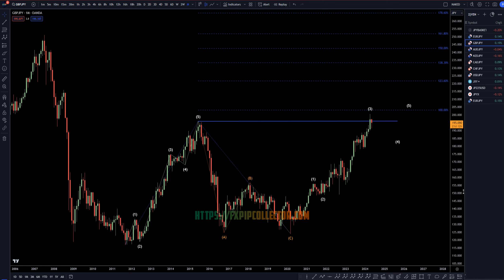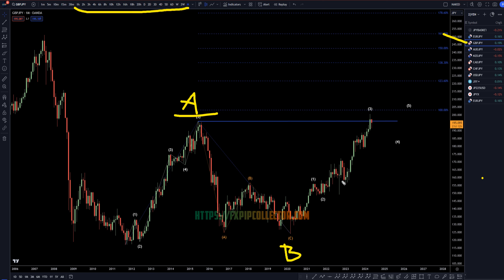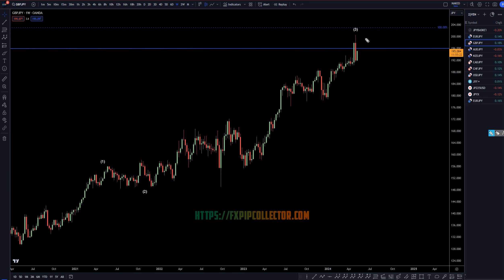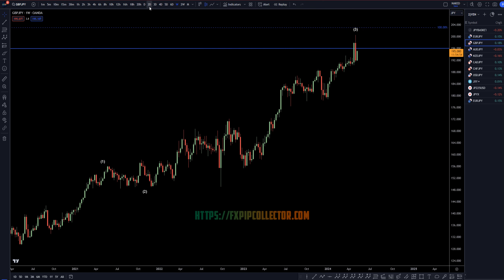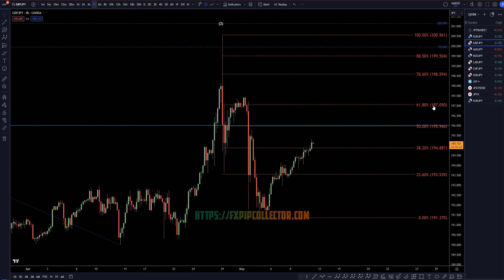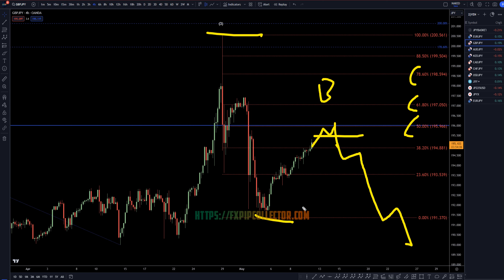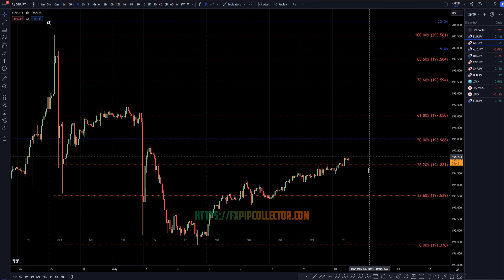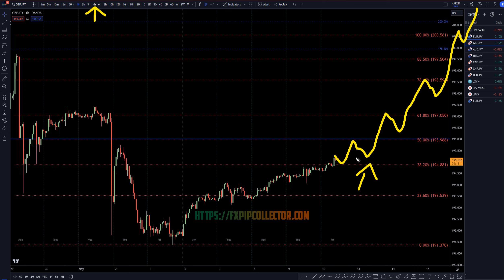Latest GBPJPY Forecast and Technical Analysis for May 10, 2024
Hello Traders! Here is today's GBPJPY technical analysis. I will be reviewing the GBP/JPY forecast using Elliot Wave Theory and Fibonacci. Learn and earn at the same time by seeing all my swing trade entries at the time I take them.

This video is about GBP/JPY Trading Strategies: May 10, 2024, In-Depth Technical Analysis & Forecast.